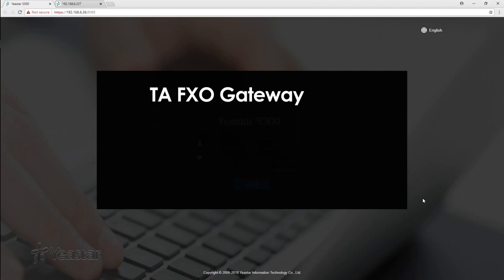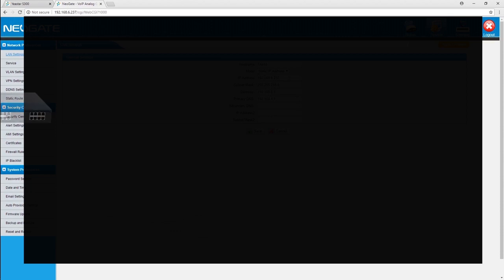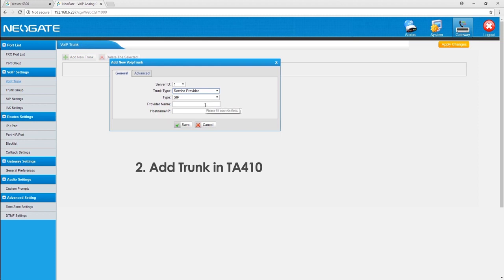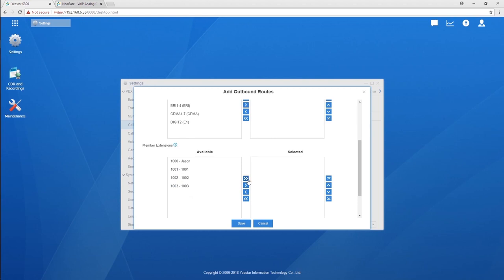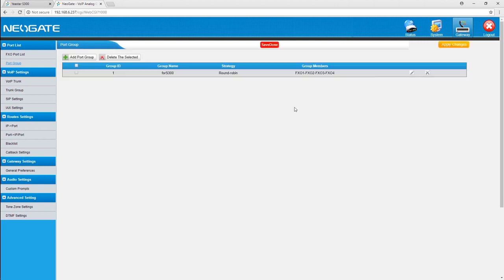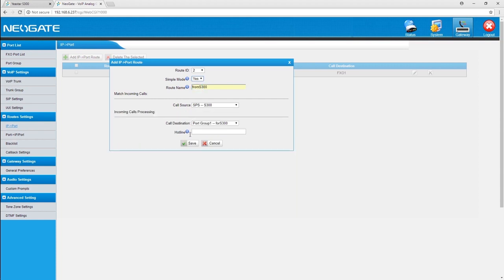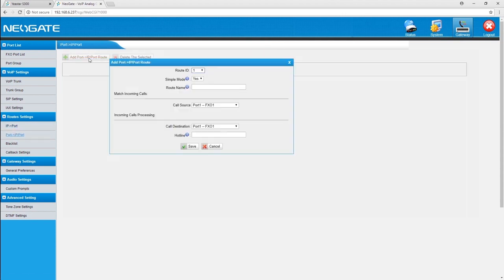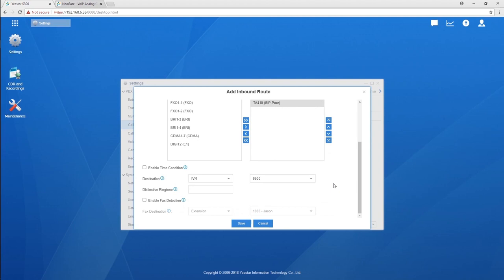Tech Talk: How to Integrate Yeastar S-Series VoIP PBX with Yeastar TA FXO Gateway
Intro - 0:00
Explanation - 0:26
Configuration - 0:58